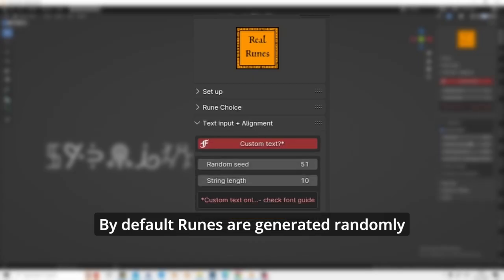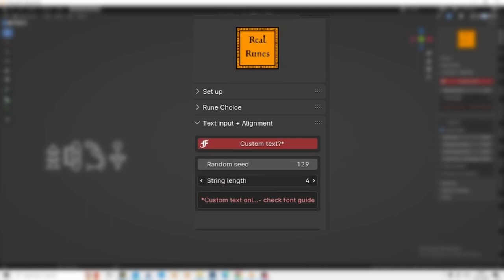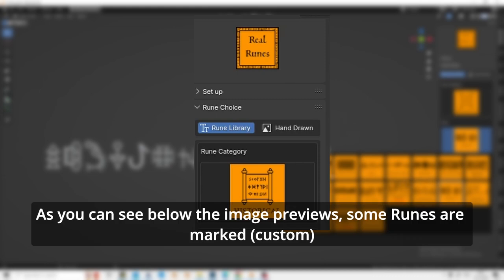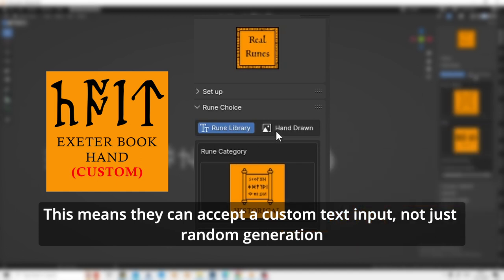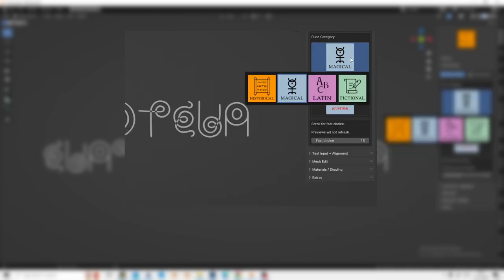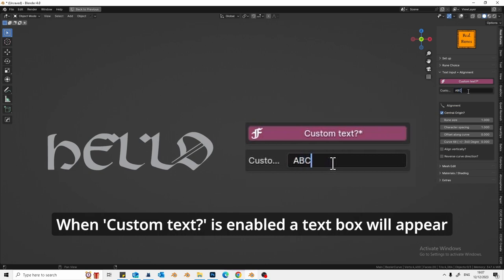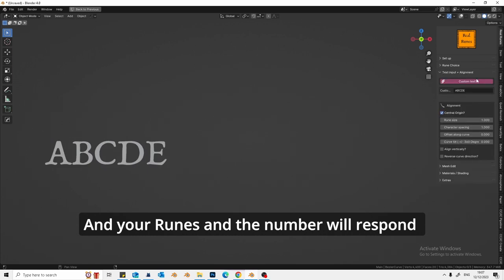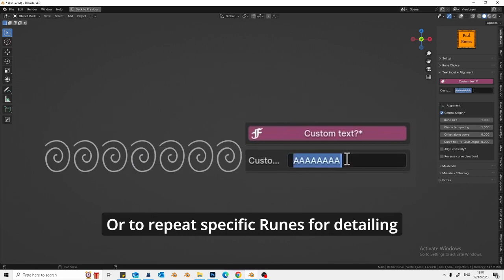Runic (Blender Addon) - Custom Vs Random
Custom Vs Random Input - Tutorial for the Blender addon 'RUNIC'
Add symbol detailing and convert hand-drawn images to geometry.